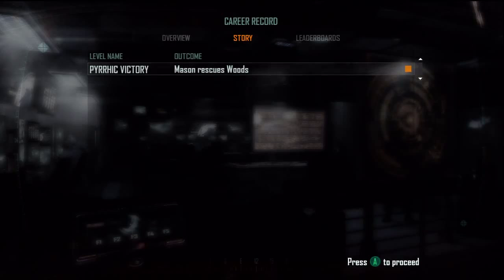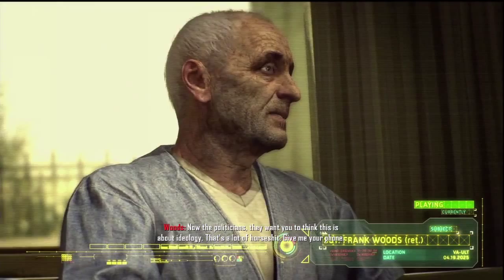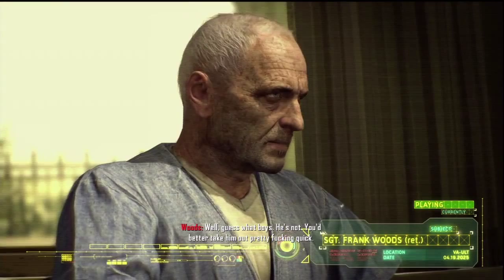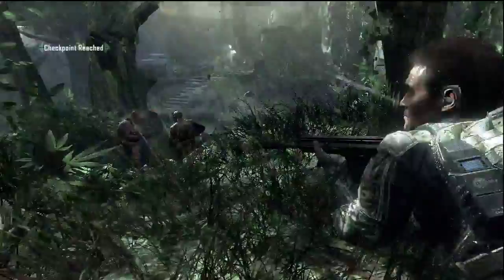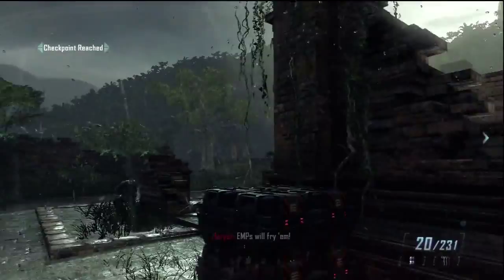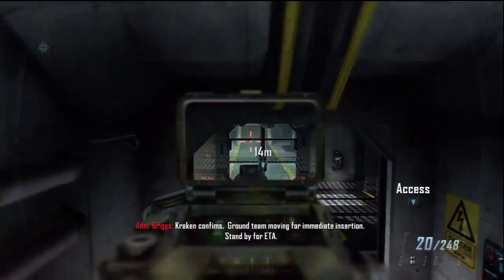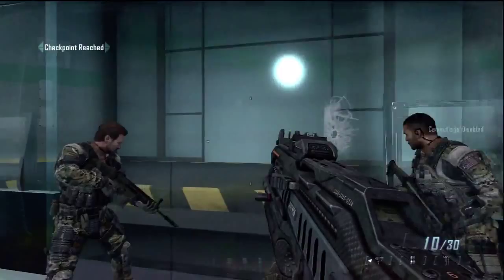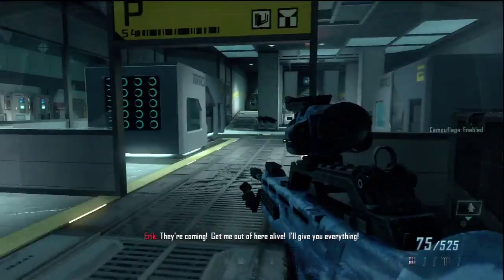Let's Play Black Ops II: Welcome to the Future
This is the first mission where we take control of David Mason, but we'll be seeing lots of him going forward.  We're also introduced to our Rare Earth Element MacGuffin.